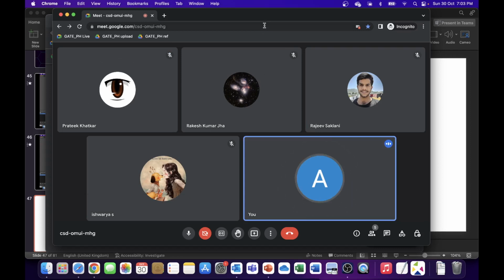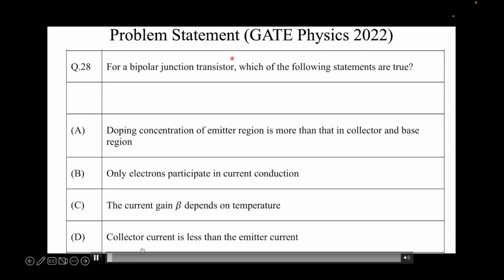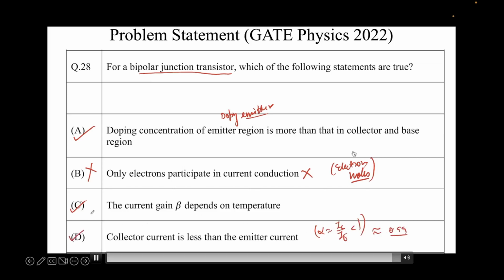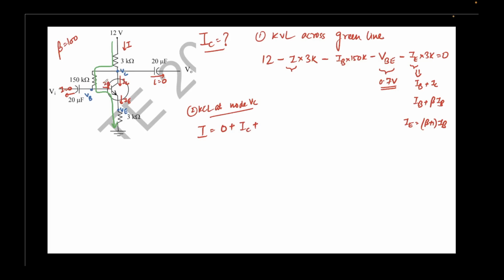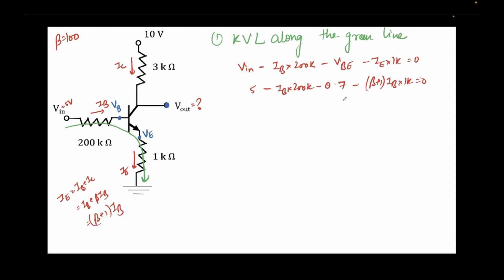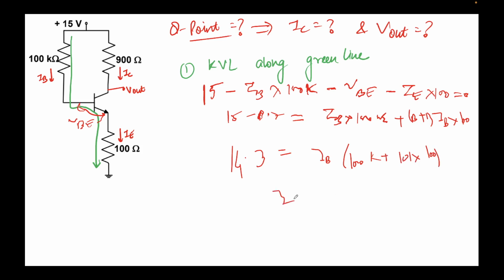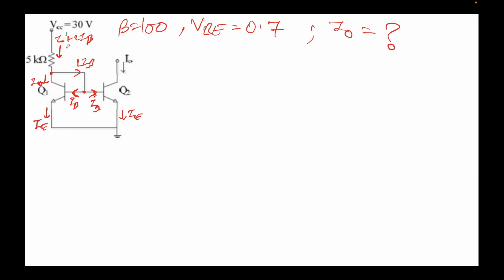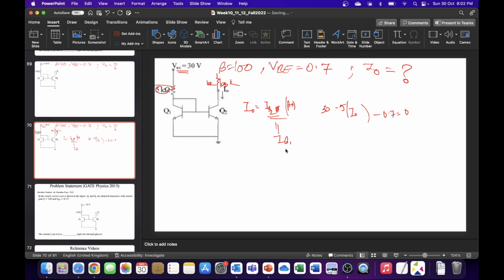Gate Physics Live Session: Bipolar Junction Transistors (Working of BJT, Biasing of BJT, Load Line)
Previous year questions of GATE Physics related to BJT (Bipolar Junction Transistor), working of BJT, role of each terminal, biasing of BJTs, modes of operation, load line, and current mirrors. Relevant concepts are also discussed.